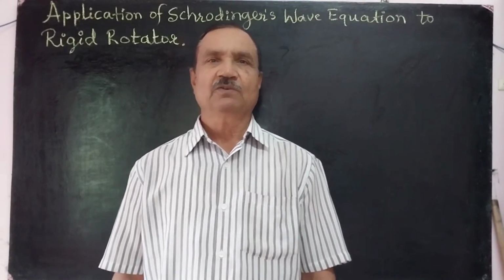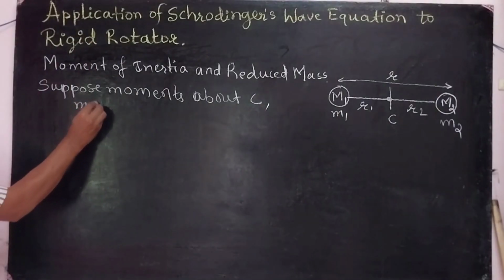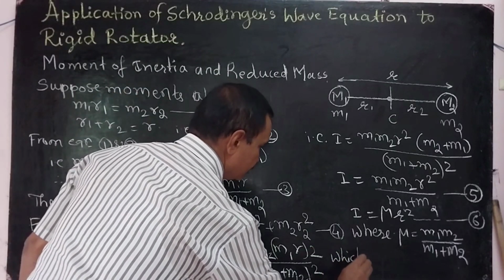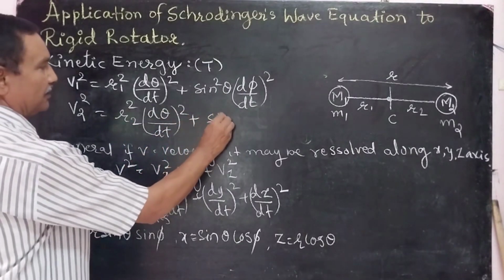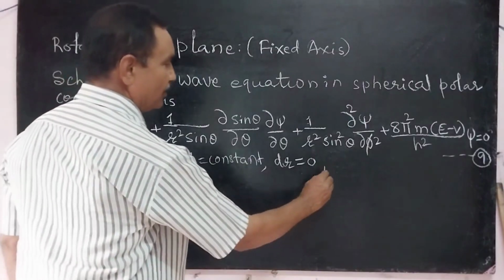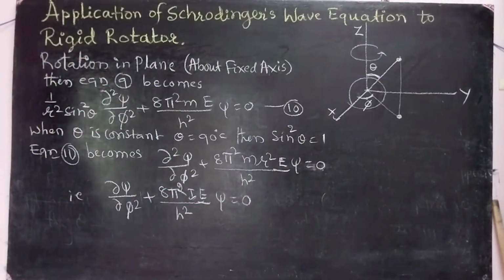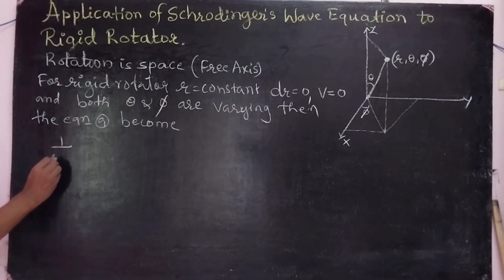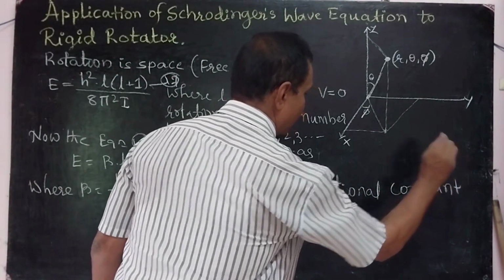83 Quantum Mechanics Rigid Rotator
83 Quantum Mechanics Rigid Rotator